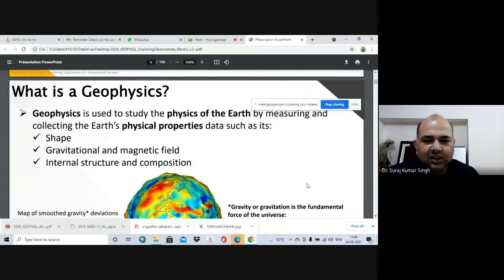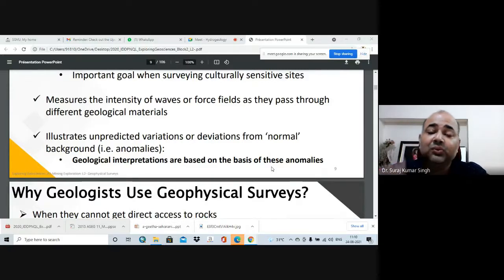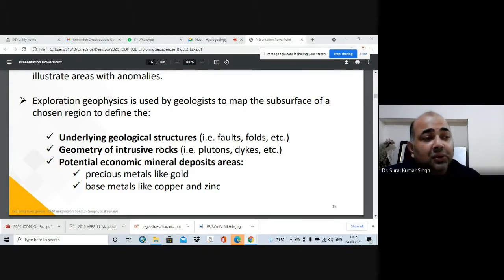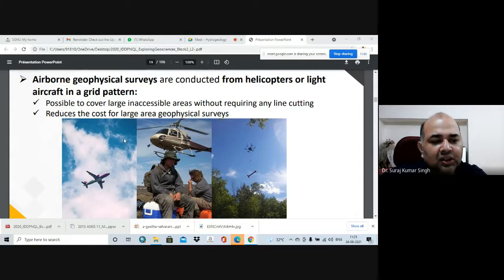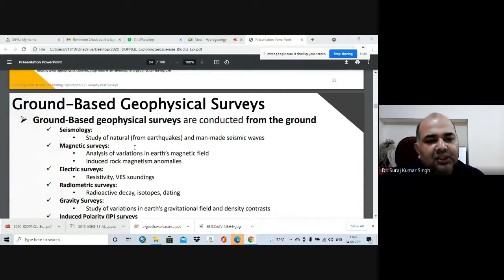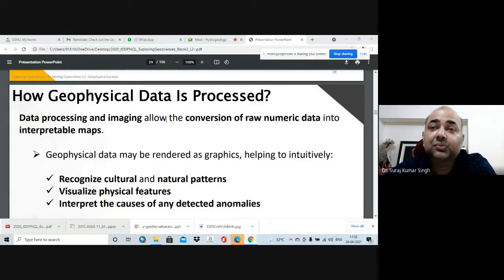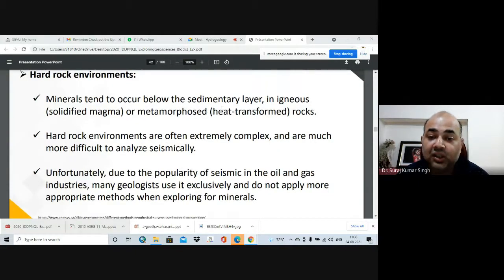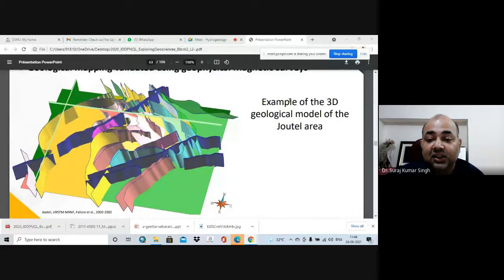Geophysical survey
Geophysical survey is the systematic collection of geophysical data for spatial studies. Detection and analysis of the geophysical signals forms the core of Geophysical signal processing. The magnetic and gravitational fields emanating from the Earth's interior hold essential information concerning seismic activities and the internal structure. Hence, detection and analysis of the electric and Magnetic fields is very crucial. As the Electromagnetic and gravitational waves are multi-dimensional signals, all the 1-D transformation techniques can be extended for the analysis of these signals as well. Hence this article also discusses multi-dimensional signal processing techniques.

Geophysical surveys may use a great variety of sensing instruments, and data may be collected from above or below the Earth's surface or from aerial, orbital, or marine platforms. Geophysical surveys have many applications in geology, archaeology, mineral and energy exploration, oceanography, and engineering. Geophysical surveys are used in industry as well as for academic research.

The sensing instruments such as gravimeter, gravitational wave sensor and magnetometers detect fluctuations in the gravitational and magnetic field. The data collected from a geophysical survey is analysed to draw meaningful conclusions out of that. Analysing the spectral density and the time-frequency localisation of any signal is important in applications such as oil exploration and seismography.
Types of geophysical survey
There are many methods and types of instruments used in geophysical surveys. Technologies used for geophysical surveys include:
1) Seismic methods, such as reflection seismology, seismic refraction, and seismic tomography. This type of survey is carried out to discover the detailed structure of the rock formations beneath the surface of the Earth.
2)Seismoelectrical method
3) Geodesy and gravity techniques, including gravimetry and gravity gradiometry. This type of survey is carried out to discover the structure of rock formations beneath the surface of the Earth.
4) Magnetic techniques, including aeromagnetic surveys and magnetometers.
5) Electrical techniques, including electrical resistivity tomography, induced polarization, spontaneous potential and marine control source electromagnetic (mCSEM) or EM seabed logging. This type of survey is carried out mainly to study the existence of groundwater.
6) Electromagnetic methods, such as magnetotellurics, ground penetrating radar and transient/time-domain electromagnetics, surface nuclear magnetic resonance (also known as magnetic resonance sounding).
7) Borehole geophysics, also called well logging.
8) Remote sensing techniques, including hyperspectral.